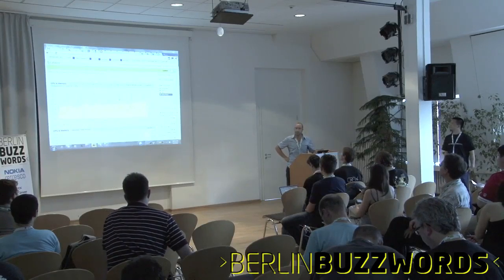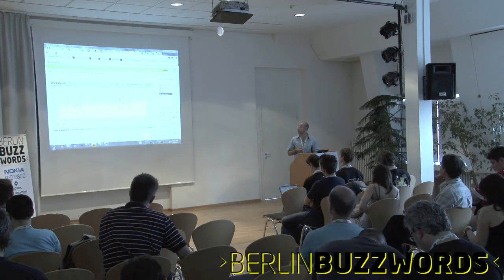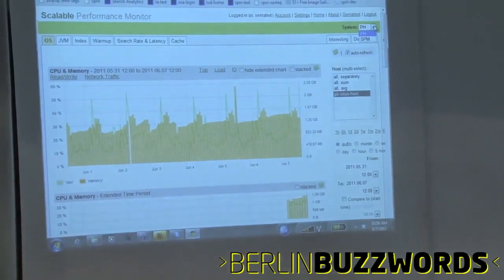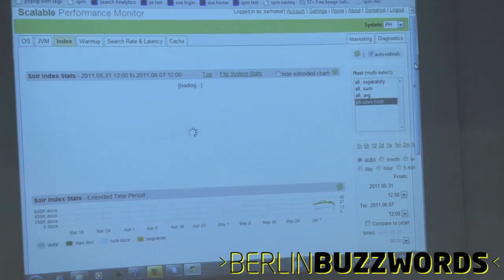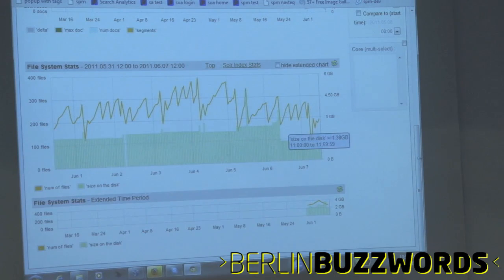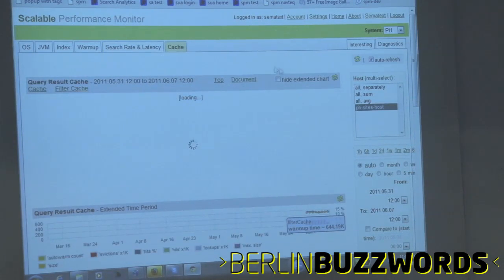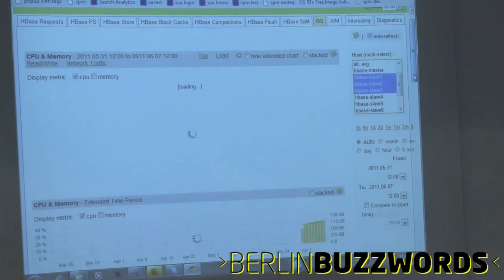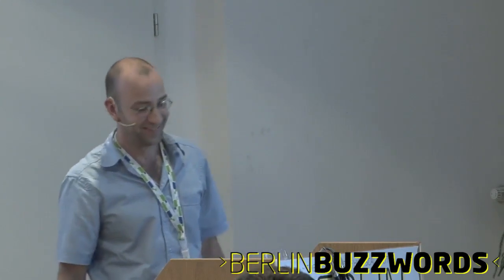Berlin Buzzwords 2011: Otis Gospodnetic - Lightning Talk